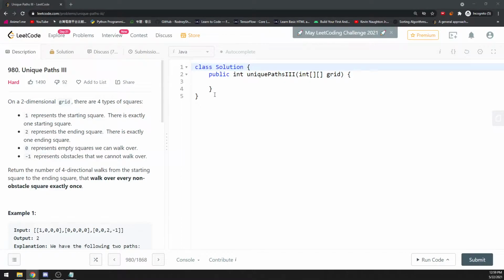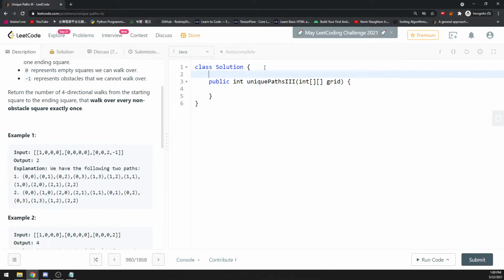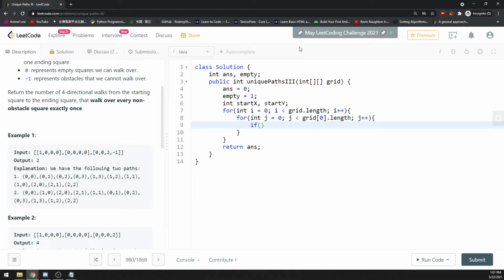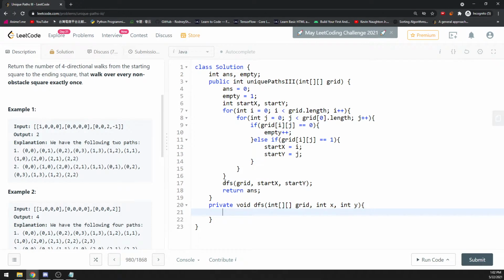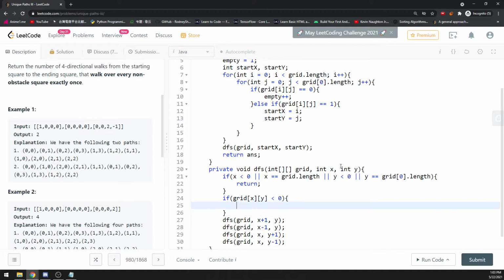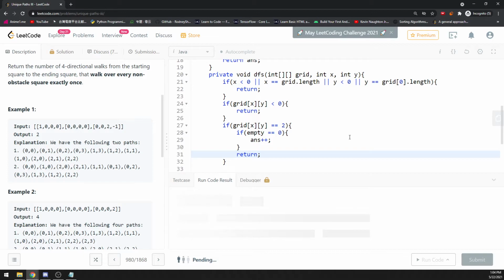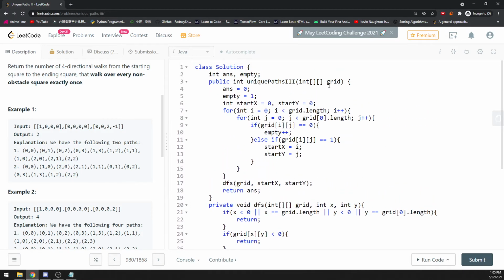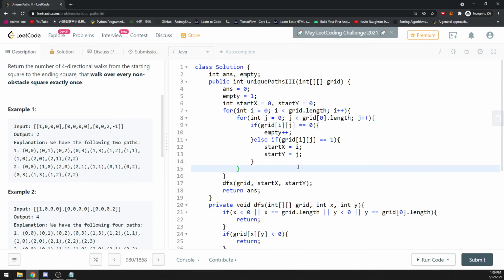UNLISTED | LeetCode 980 | Unique Paths III | Java